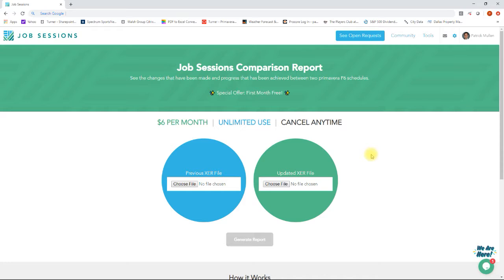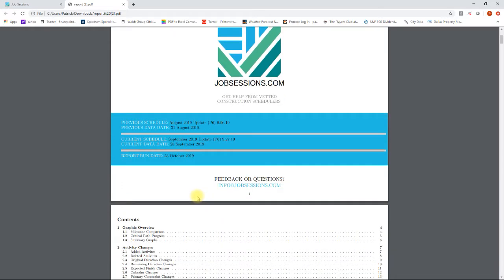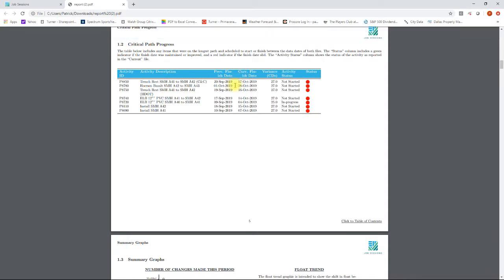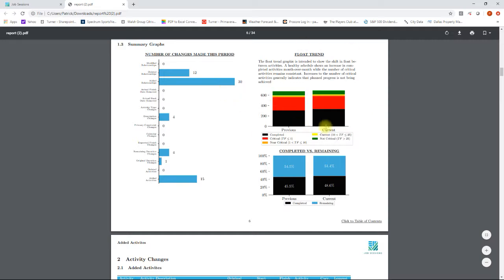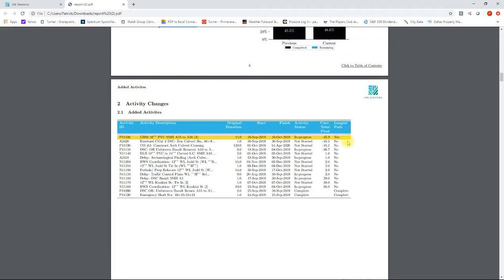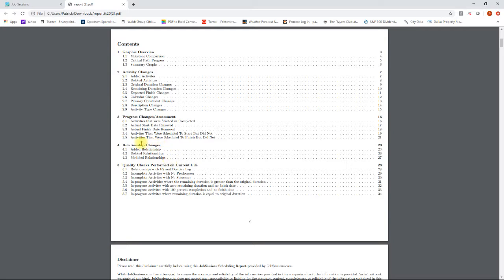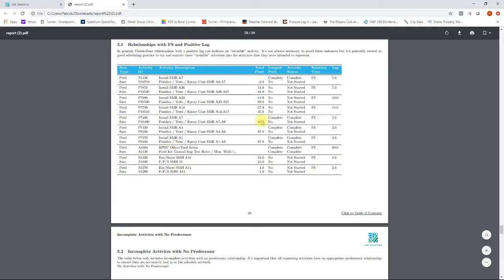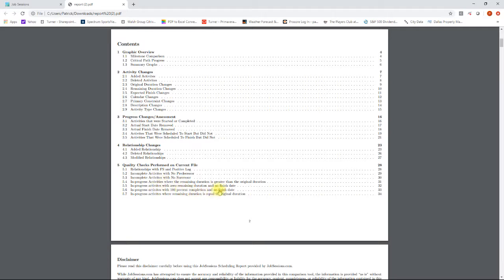How To Compare Two P6 Schedule Files with the JobSessions Comparison Tool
See the changes between two P6 schedule files along with quality checks showing any issues with the updated file. Very easy to use and way less expensive than other competitors.